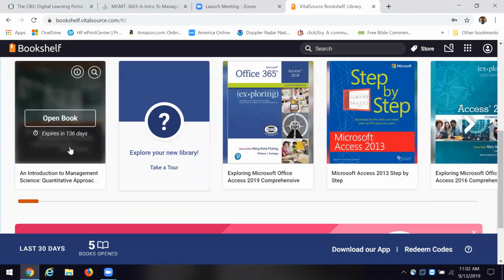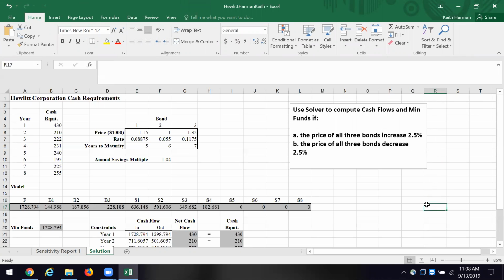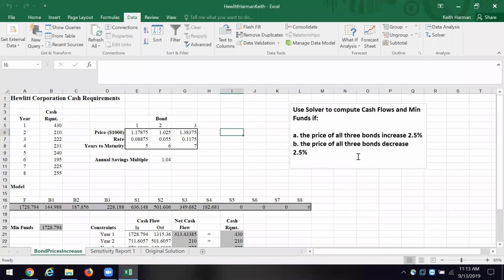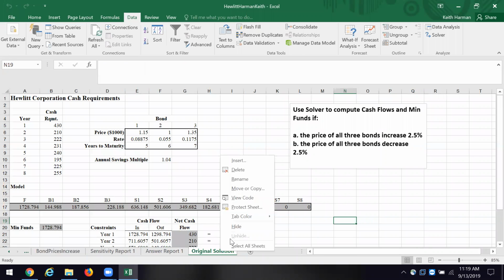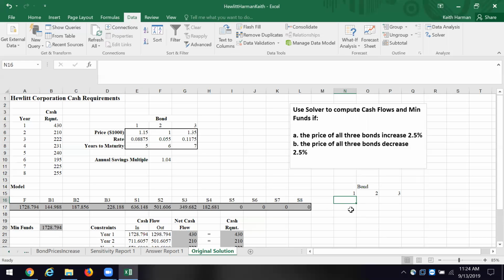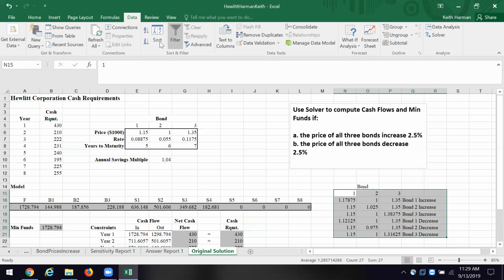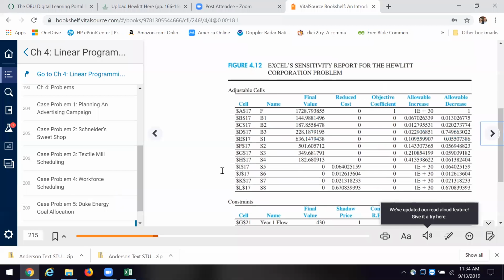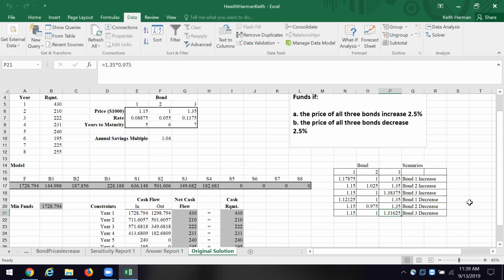Hewlitt Explained MGMT 3603